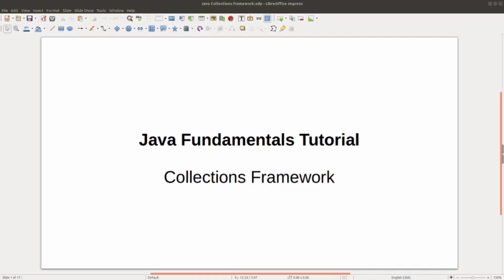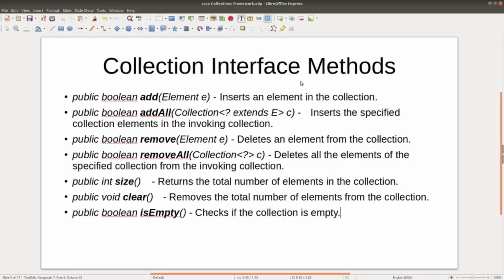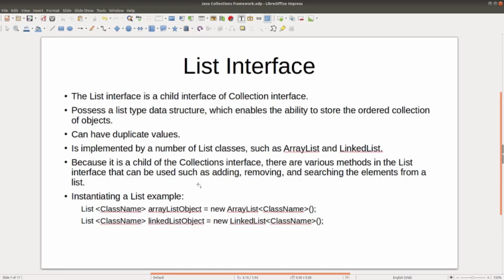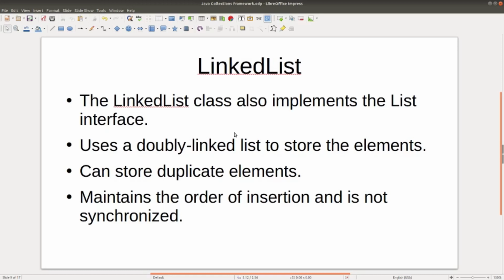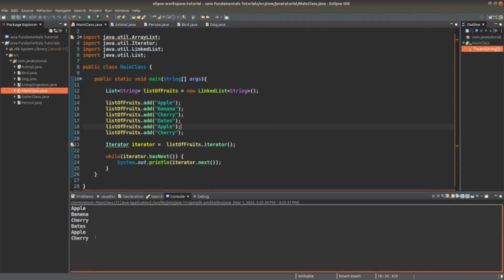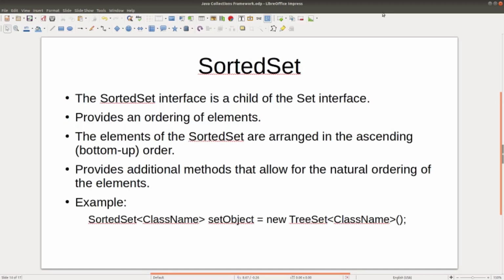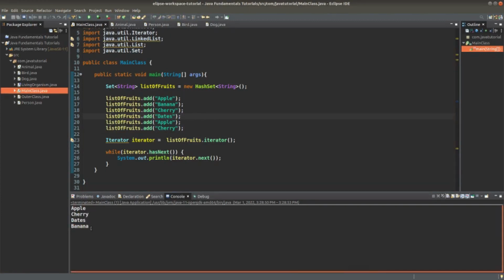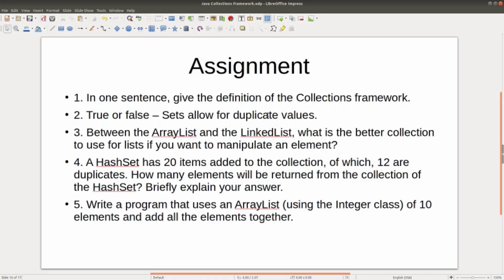Java Fundamentals Tutorial for Beginners - Collections Framework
In this video of the Java Fundamentals Tutorial, we will be going over the collections framework. Collections allow for more dynamic storing and operations of similar data types. Collections include sets and lists.